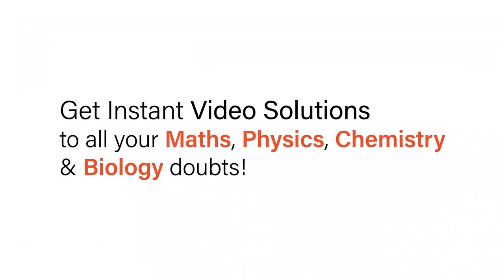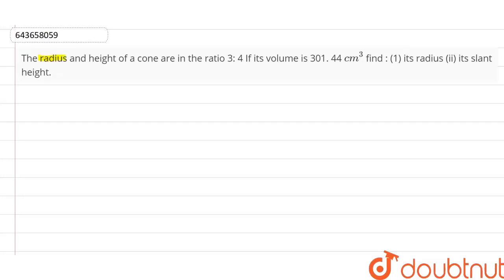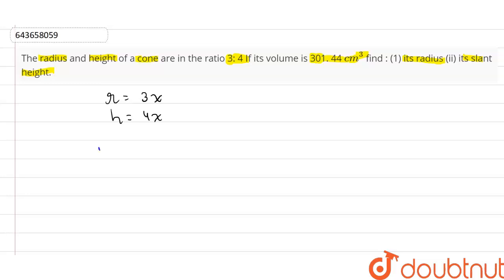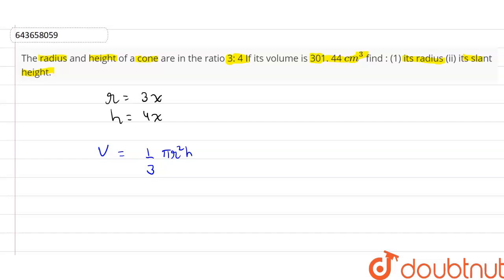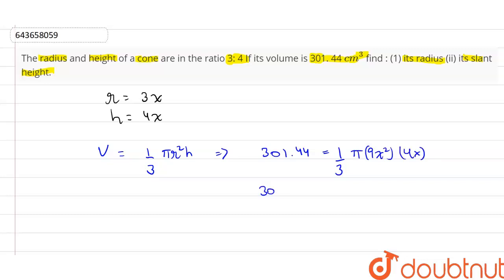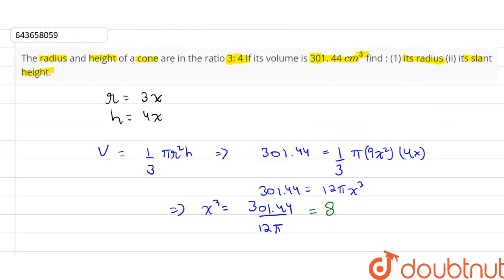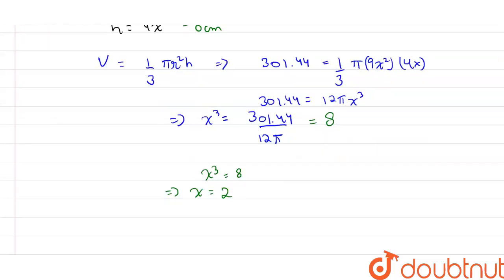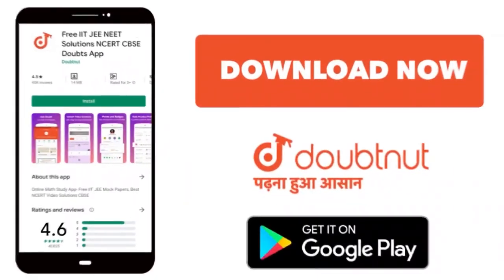The radius and height of a cone are in the ratio 3: 4 If its volume is 301. 44 cm ^(3)find : (1...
The radius and height of a cone are in the ratio 3: 4 If its volume is 301. 44  cm ^(3)find : (1)its radius (ii)its slant height.
Class: 10
Subject: MATHS
Chapter: REVISION PAPER -1
Board:ICSE

👉 Have Any Query? Ask Us.